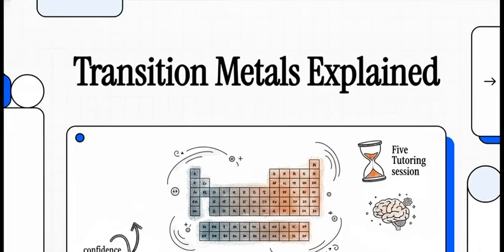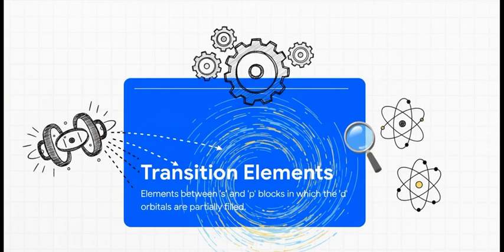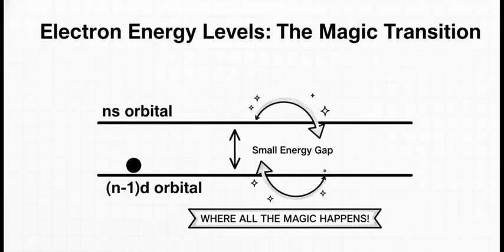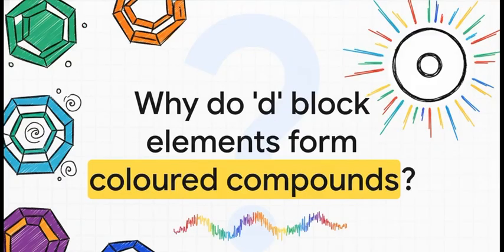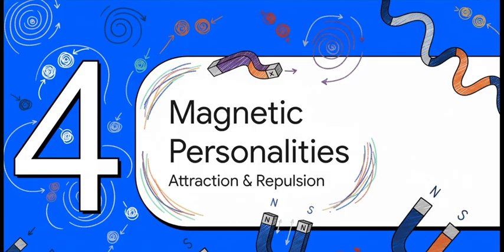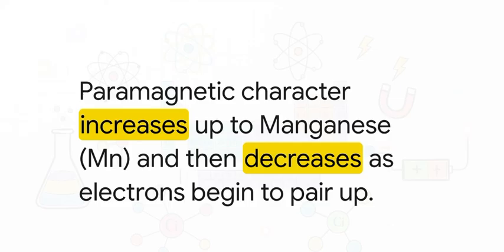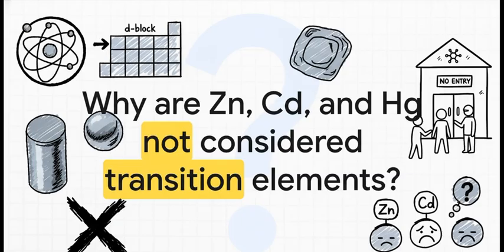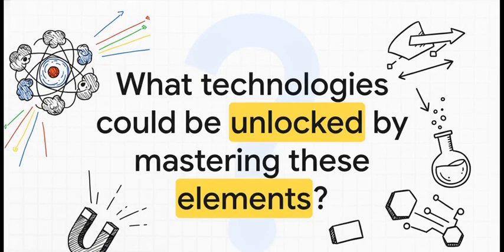TRANSITION ELEMENTS |CLASS 12 , D& F BLOCK ELEMENTS | JEE ,NEET,ISC/CBSE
IIT-JEE, ,NEET,ISC,CBSE& CUT ,CLASS 12 CHEMISTRY . SUBJECT TO EXPERIENCE AND LEARN